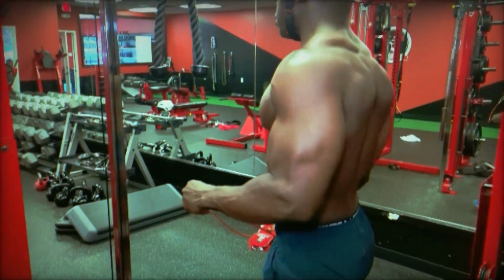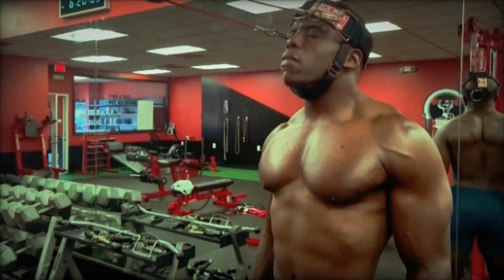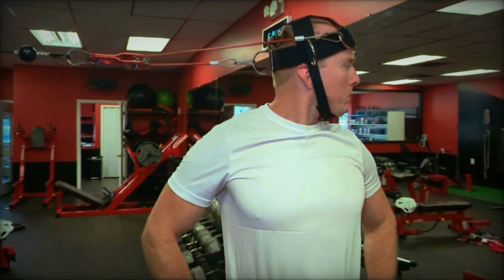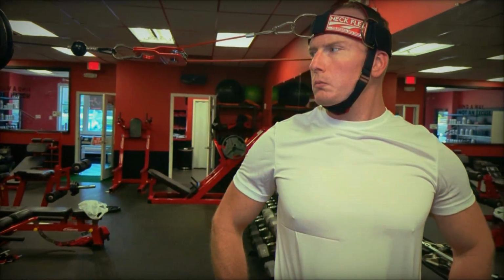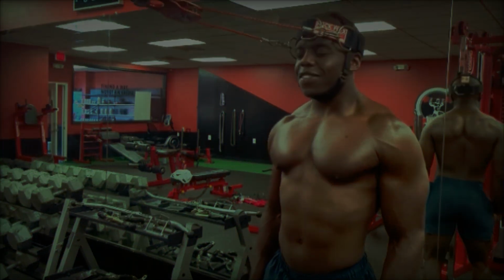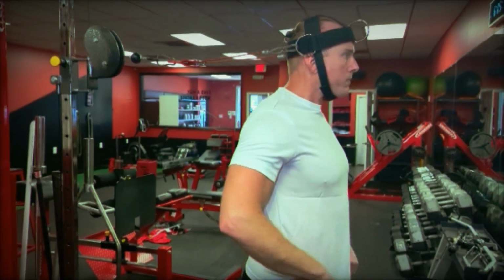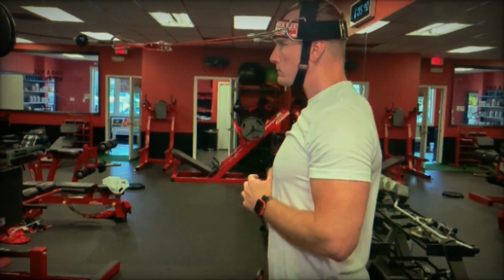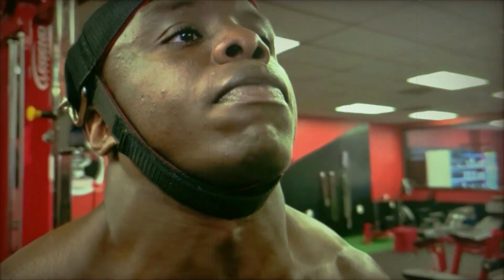THE NECK FLEX® REVOLVER INSTRUCTIONAL VIDEO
Welcome to the Neck Flex® Revolver Instructional Video. This is a basic overview showcasing how to begin using your Neck Flex® Revolver Kit.

00:00 Intro
00:57 Revolver Set Up
02:03 Front / Back of Neck
02:41 Working the Sides
03:31 Anchor Point
04:24 A Quick Trick
05:07 Train Like Hell
06:19 Conclusion